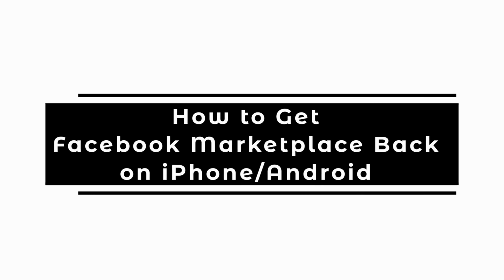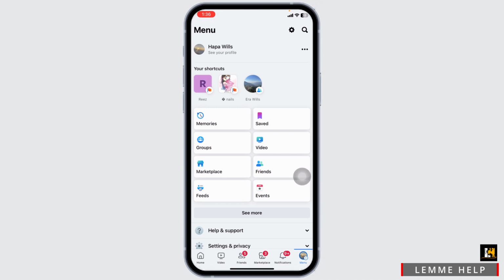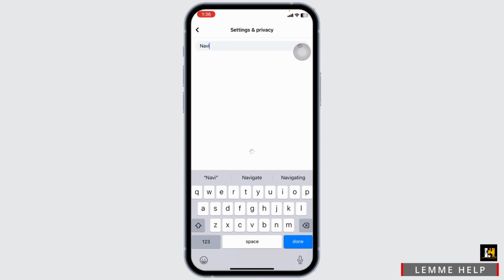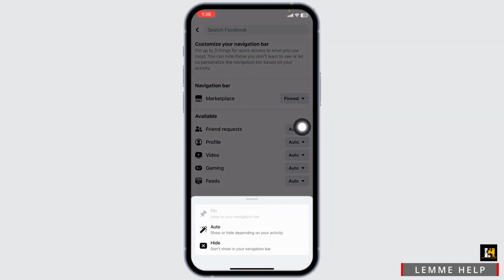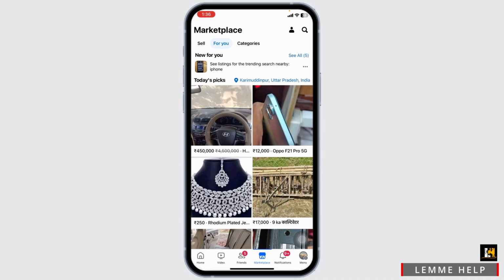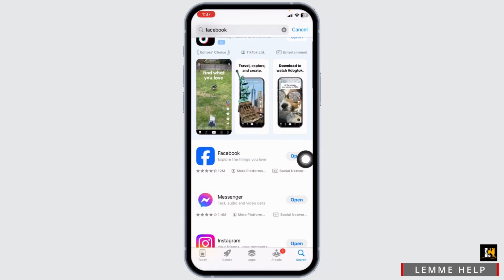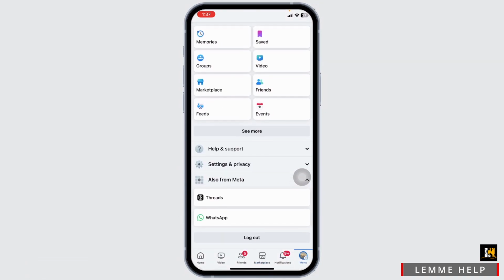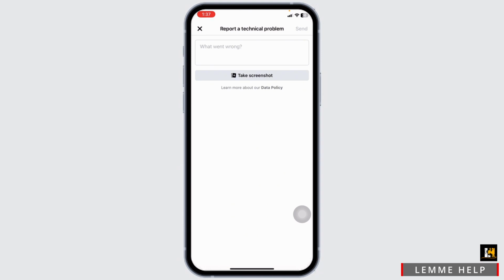How to Get Facebook Marketplace Back on iPhone/Android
Missing Facebook Marketplace on your iPhone or Android device? Learn how to get it back with this simple guide. Access the Marketplace feature to buy and sell items locally, connect with buyers and sellers, and discover great deals.

In this tutorial:
0:00 - Introduction
0:05 - How to Get Facebook Marketplace Back on iPhone/Android

Discover the straightforward process of accessing Facebook Marketplace on your iPhone or Android device. This comprehensive tutorial ensures you can navigate the Facebook app settings to enable the Marketplace feature, allowing you to explore local listings and engage in buying and selling activities seamlessly.

Regain access to Facebook Marketplace on your mobile device with ease using this guide!